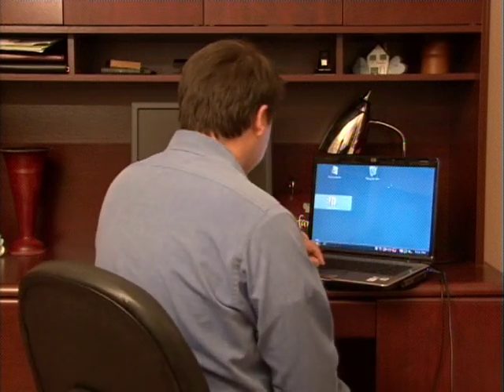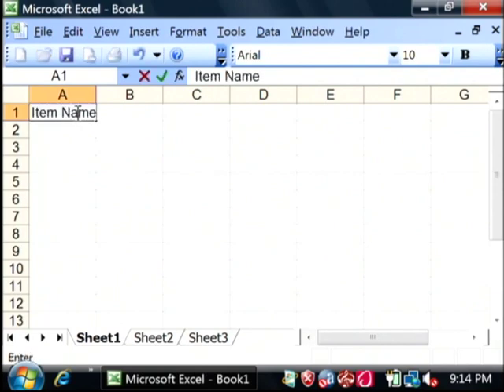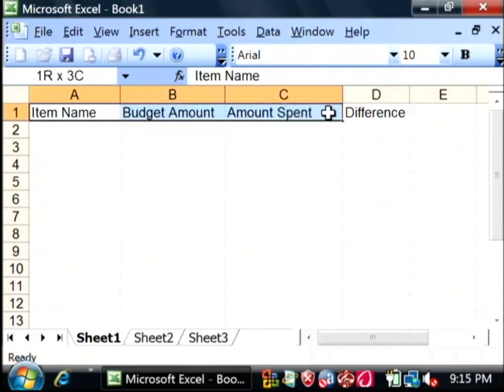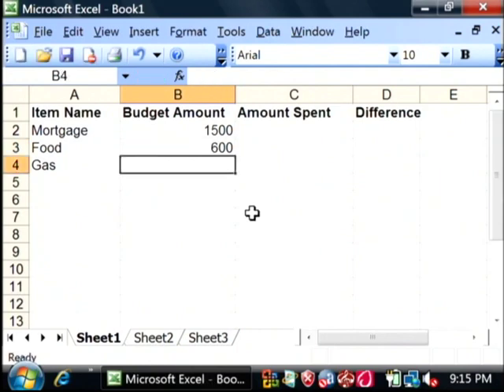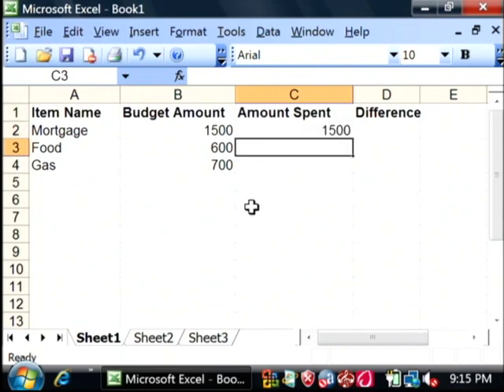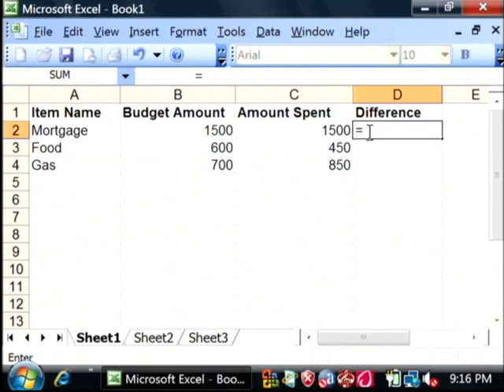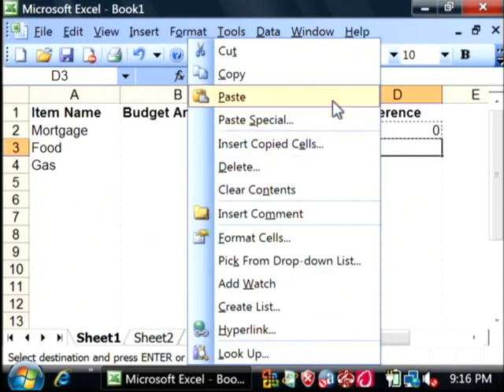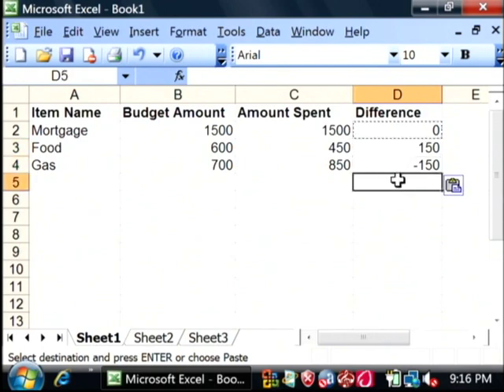General Computer Tips : How to Create a Simple Budget in Excel 2003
Create a simple budget in Excel 2003 by using Microsoft Office to keep track of monthly expenditures. Make a budget on Excel 2003 to manage money and expenses with help from a software developer in this free video on general computer tips.